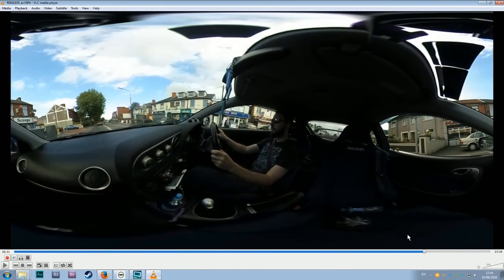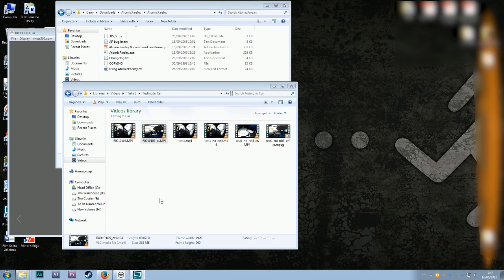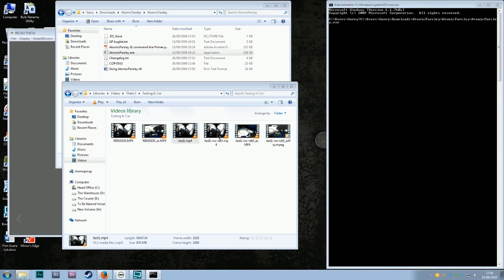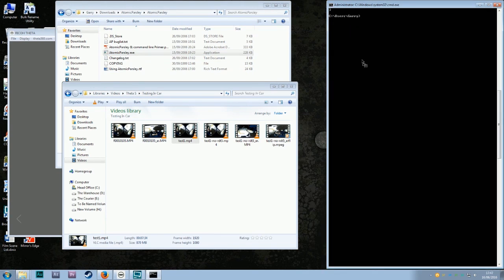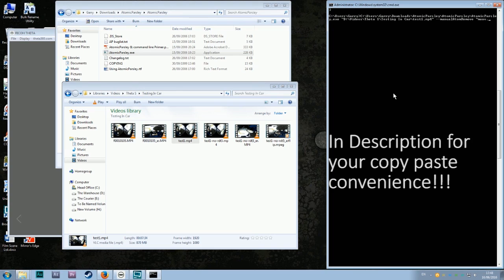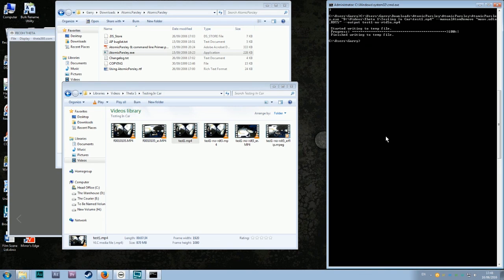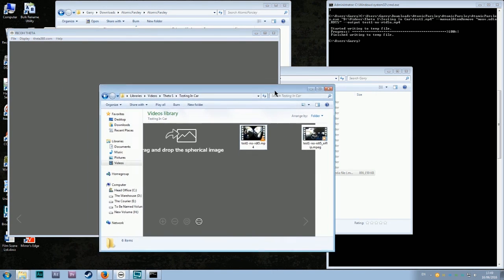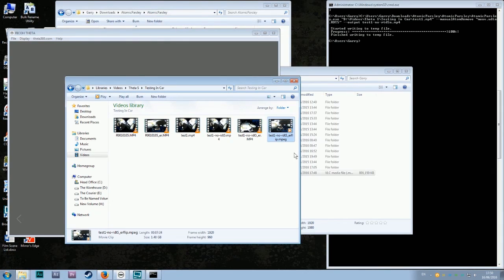Theta S 360 Gyro Removal TUTORIAL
--manualAtomRemove "moov.udta.RDT5" --output test1-no-rdt5.mp4